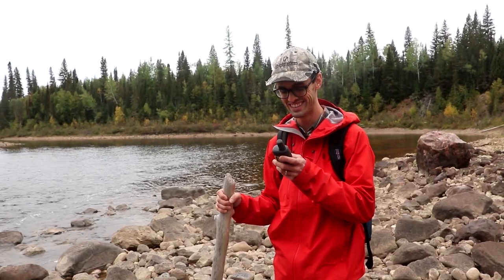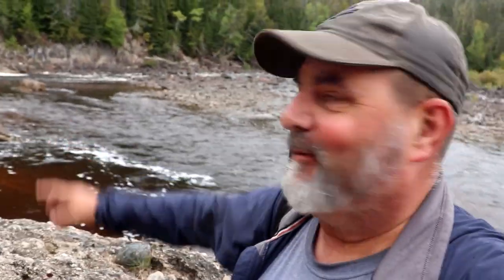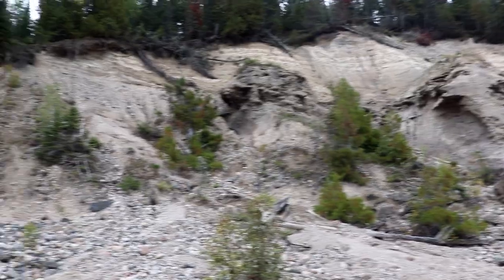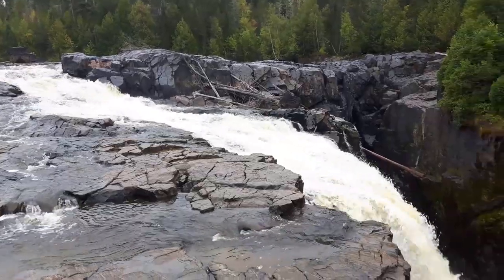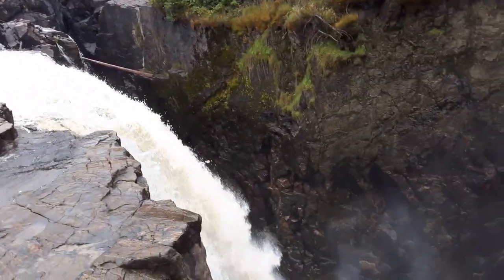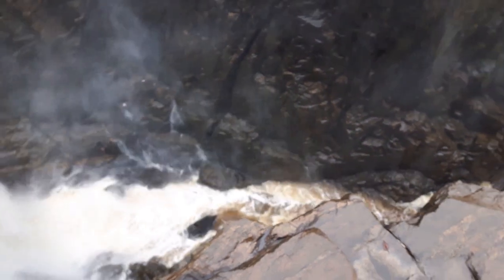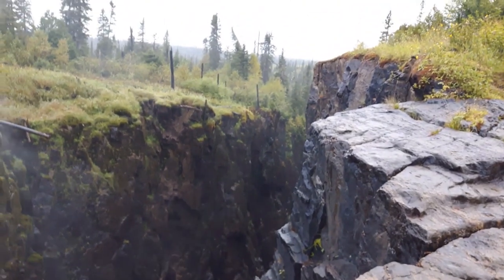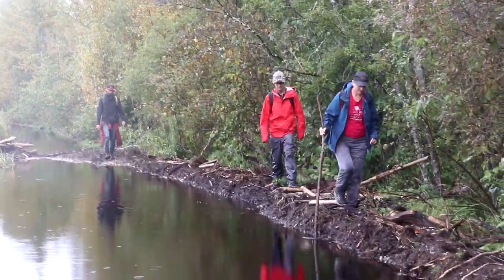EPIC Disappointment Avenged - Avenging an EC DNF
We tried for a FTF on an Earthcache far off into the wilderness. Arriving within kilometers of the trailhead we were stopped by a beaver dam across the road. We were too late in the day to venture on. We returned.